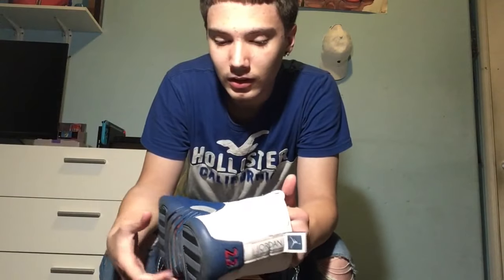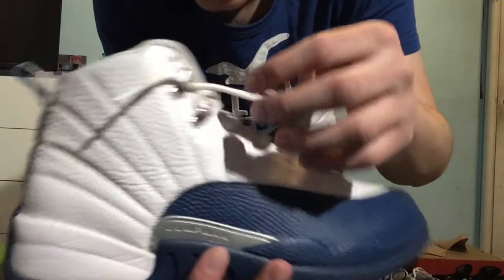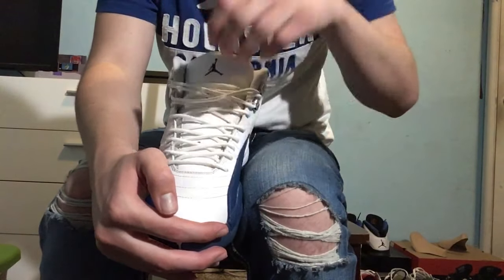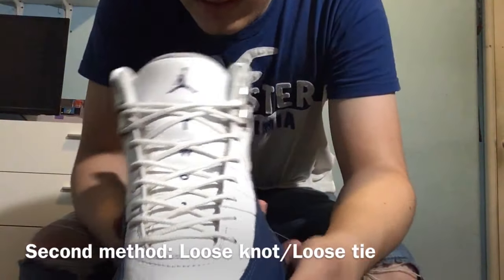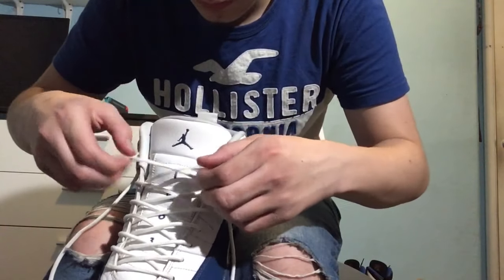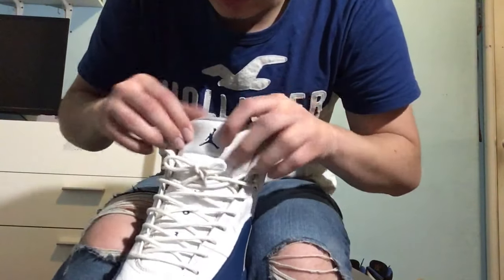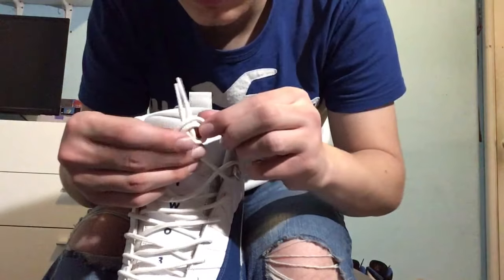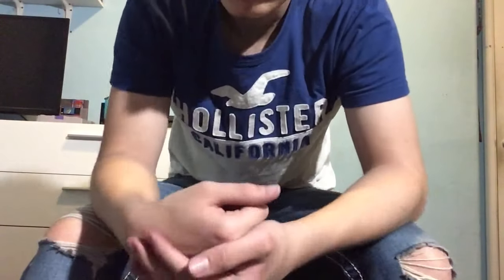How To Lace Jordan 12s (Best Ways) +On Foot